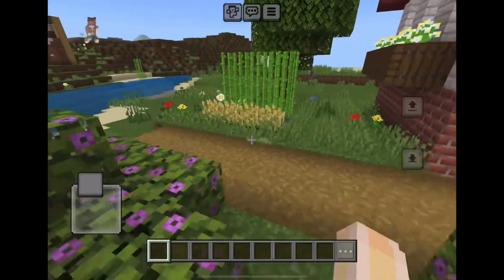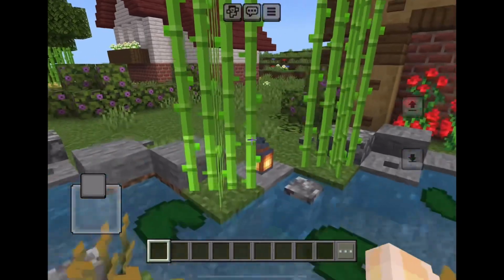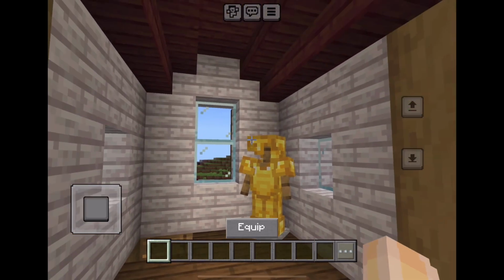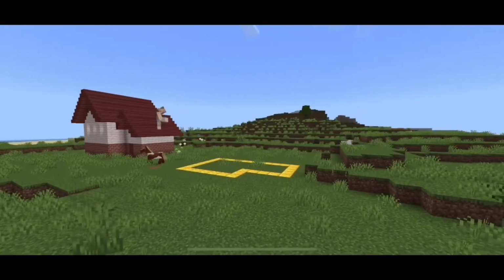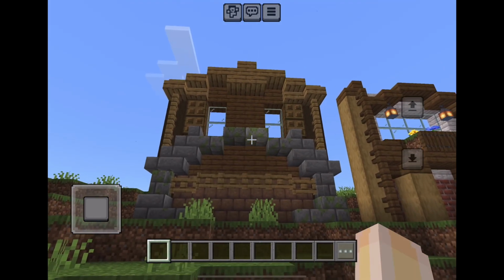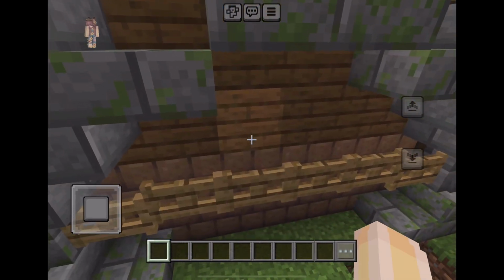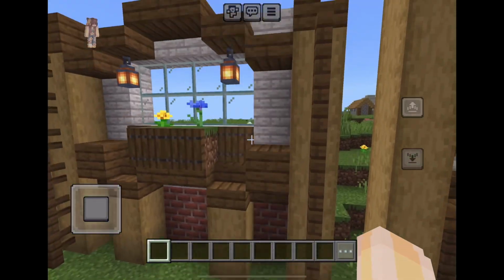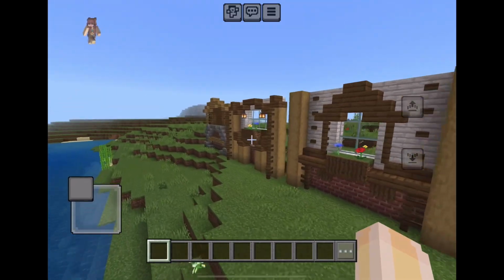How To Build BETTER in MINECRAFT! [Minecraft Building Tips and Tricks]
Hi!